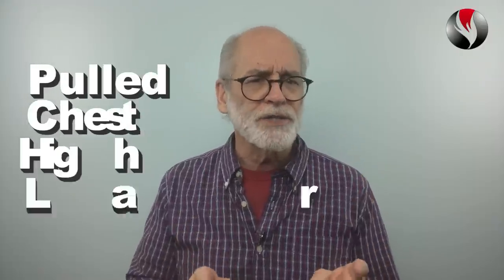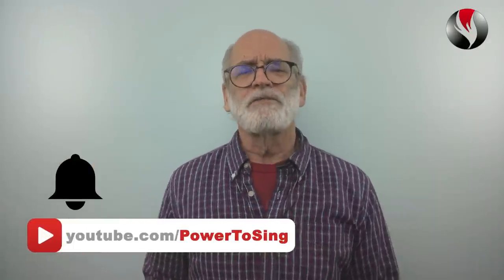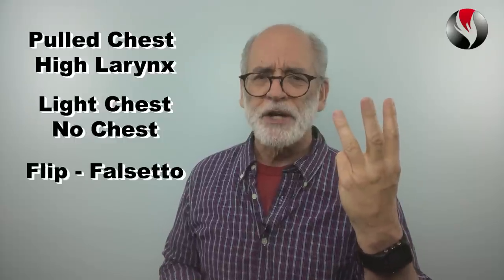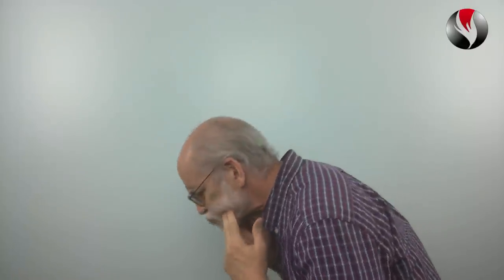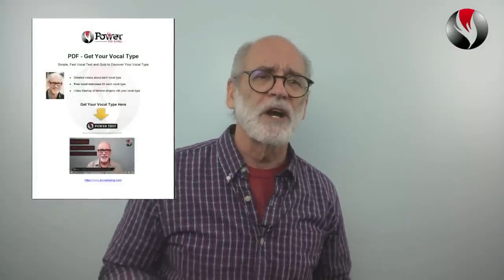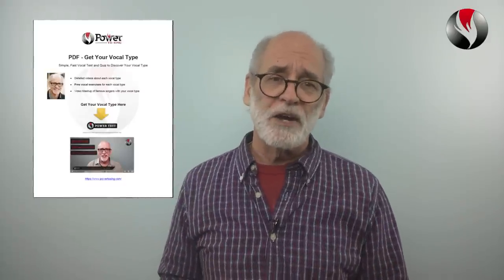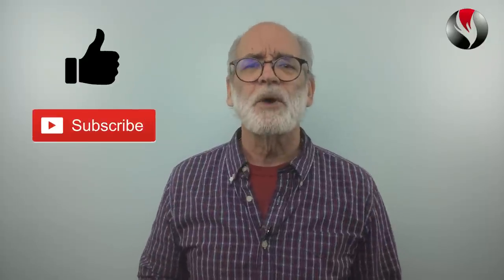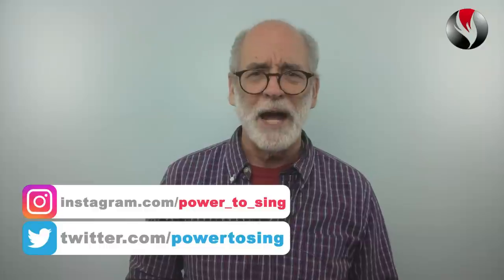Four Vocal Types - Are You a Pulled Chest High Larynx Type?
Four Vocal Types - Are you a Pulled Chest High Larynx Type? This video answers the question, "What are the Four Vocal Types?" I demonstrate one of the four vocal types, Pulled Chest - High Larynx Type and answer the question, "Why are the Four Vocal Types Important?"

Chuck Gilmore
Say hi on social: